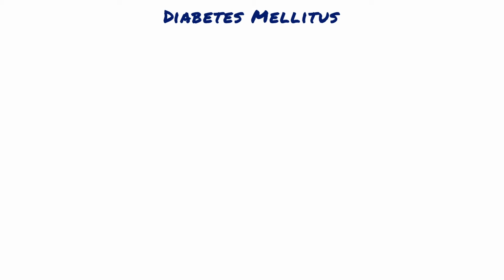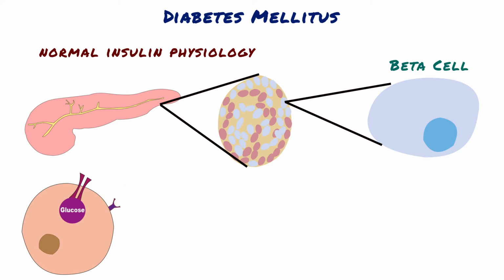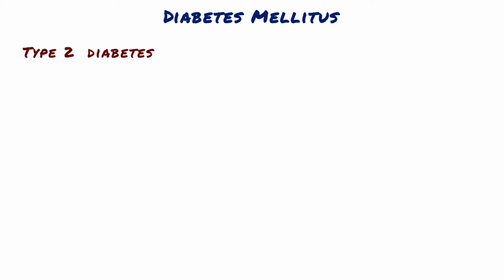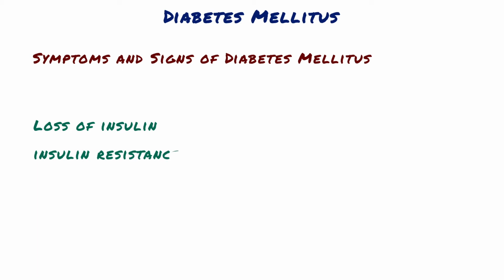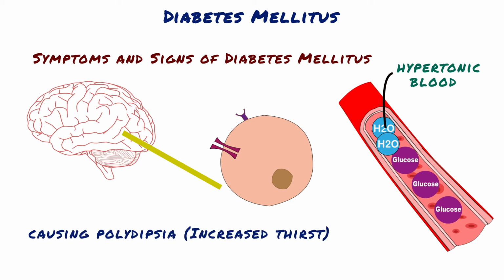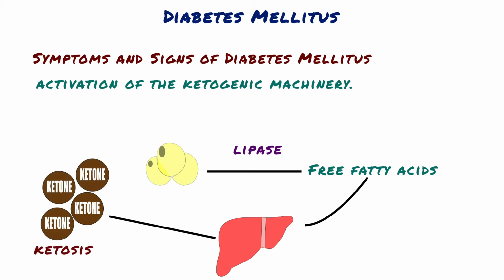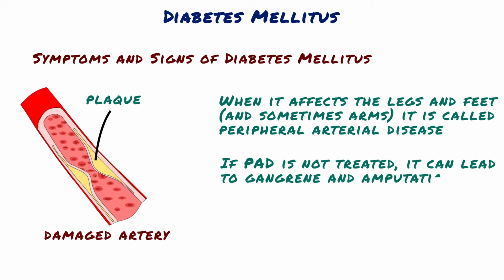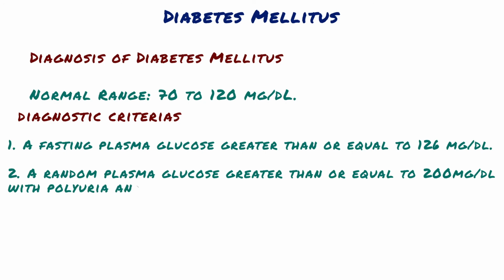Diabetes Mellitus - Type 1, Type 2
Diabetes Mellitus
Diabetes mellitus is a group of metabolic disorders characterized by hyperglycemia. Which means high blood sugar. Hyperglycemia in diabetes results from defects in insulin
secretion, insulin action, or, most commonly, both.

In this video we are going to talk about type 1 and type 2 diabetes. Before discussing the pathogenesis of the two major types of diabetes, we briefly review normal insulin physiology.
Insulin is produced by beta cells of the pancreas. The produced insulin is released to bloodstream.Then
insulin travels through the blood to your body's cells.It tells the cells to open up and let the glucose in. Once inside, the cells convert glucose into energy or store it to use later.
Without insulin, your body can't use or store glucose for energy. Instead, the glucose stays in your blood.
After this summary , we can start with a type 1 diabetes.
Type 1 diabetes mellitus is an autoimmune disease caused by the selective destruction of pancreatic beta cells by T lymphocytes targeting ill-defined beta cell antigens. As you know insulin is produced by beta cells so decreasing in the number of beta cells lead to decreases of insulin production. Most patients with type 1 diabetes depend on exogenous insulin for survival.
In Type 2 diabetes, the underlying pathophysiology is insulin resistance.Insulin resistance is when cells in your muscles, fat, and liver don’t respond well to insulin and can’t easily take up glucose from your blood. As a result, your pancreas makes more insulin to help glucose enter your cells. As long as your pancreas can make enough insulin to overcome your cells’ weak response to insulin, your blood glucose levels
will stay in the healthy range.In some cases, Type 2 diabetics can burn out the pancreas, thus needing insulin replacement just like type 1 diabetics. The risk of developing type 2 diabetes is correlated with age, obesity, and family history.
Symptoms and Signs of Diabetes Mellitus
Loss of insulin or insulin resistance both result in hyperglycemia.
Hyperglycemia has both short term and long term complications. Diabetes is referred to as "starvation in the midst of plenty" since, despite plenty of glucose, this glucose cannot be moved into cells and utilized. Instead, this glucose stays in the blood and gets excreted by the kidneys.
As you know, the amount of glucose in the blood is too high in diabetic patients. This high level of glucose makes the blood hypertonic and creates a high osmotic pressure.This osmotic pressure causes water to pass from the cells to the vascular space. So the water in the cells is reduced. The reduction of water in the cells stimulates the osmoreceptors in the brain, causing polydipsia (Increased thirst) . At the same time, the passage of water in the cells into the blood causes polyuria as it increases the amount of blood filtered from the kidneys.
The other major effect is activation of the ketogenic machinery.
As we always say glucose cannot enter the cell in insulin deficiency.
Thus, the cells need a new source for energy production. In this case, lipase comes into play. Lipase takes it upon itself to provide the energy source that the cell lacks. But how can lipase achieve this ? Lipase provides the breakdown of adipose stores. Free fatty acids occurs as a result of the breakdown of adipose stores.These free fatty acids are oxidized in the liver and ketones are formed.These ketones become a new energy

source for cells. However, excessive ketone production can cause ketosis. In ketosis blood becomes too acidic, which can damage the liver, kidneys, and brain.
In chronic diabetes glucose, damages the inner linings of both big and small arteries. The arteries respond by layering on plaque, a substance that fills in the arteries so that oxygen- rich blood has a hard time getting through to the eyes, kidneys, legs and feet.That condition is called atherosclerosis, or hardening of the arteries. It can cause heart attacks, strokes and prevent oxygen from getting to the legs and feet.
When it affects the legs and feet (and sometimes arms) it is called peripheral arterial disease, also known by its initials, PAD. If PAD is not treated, it can lead to gangrene and amputation. Because of its effect on the blood vessels, high blood sugar makes PAD worse and harder to treat.